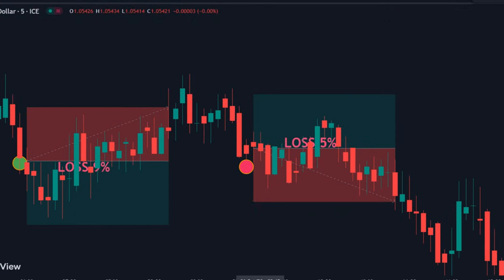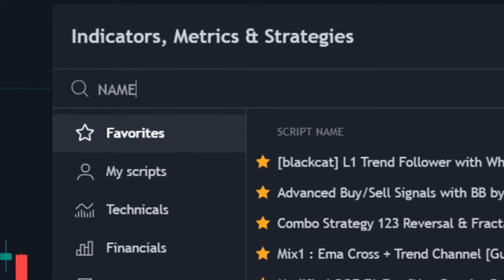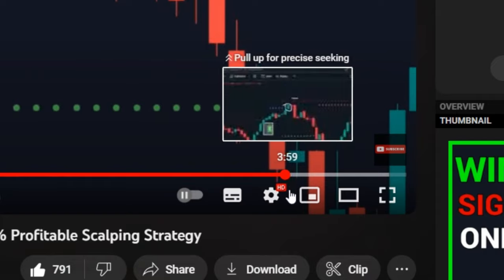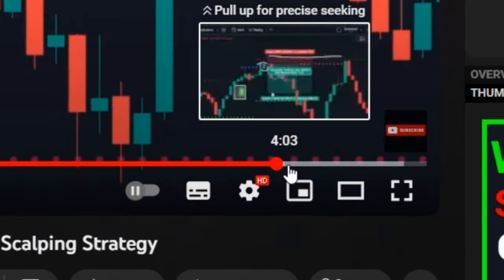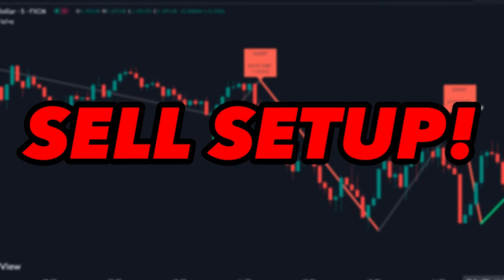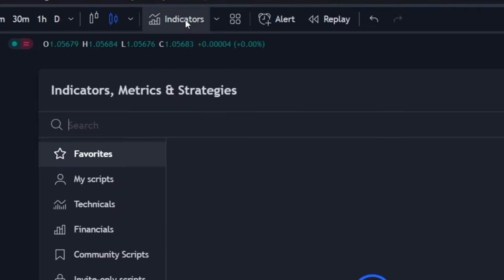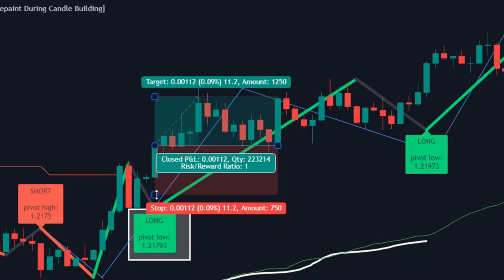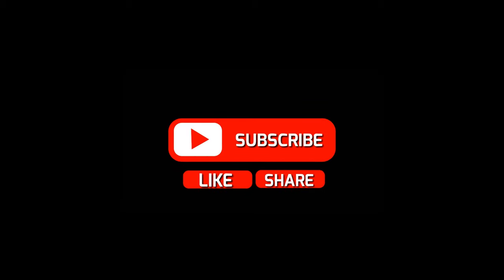This Buy Sell Tradingview Scalping Indicator Makes $100 Every....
This indicator on Tradingview has some hidden settings which when applied can easily be used to make over 100$ every hour. Watch the video carefully to know the indicator name and settings. We've also revealed a bonus trick to improve accuracy at the end of the video. Enjoy!